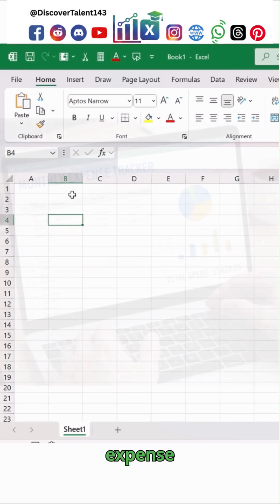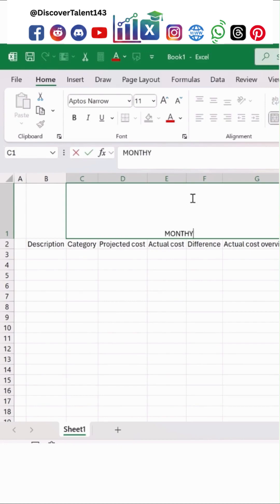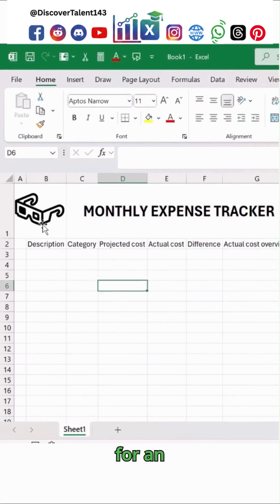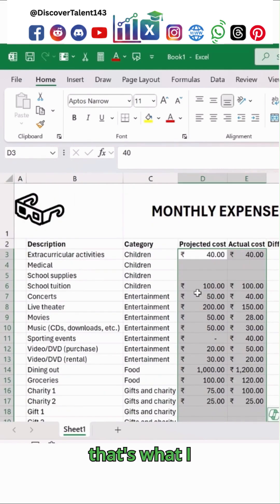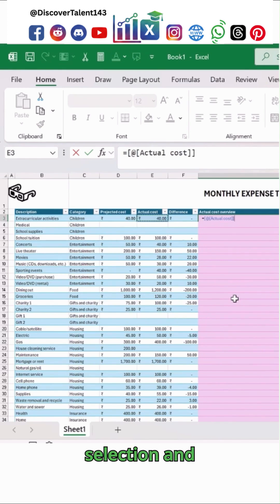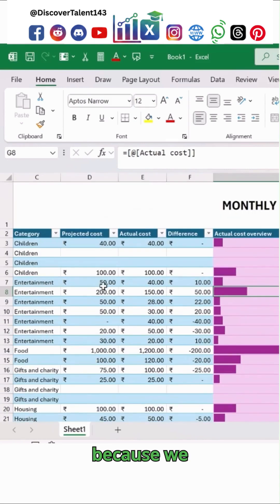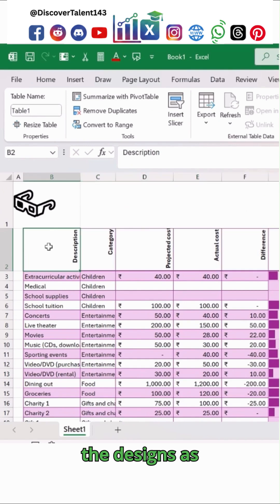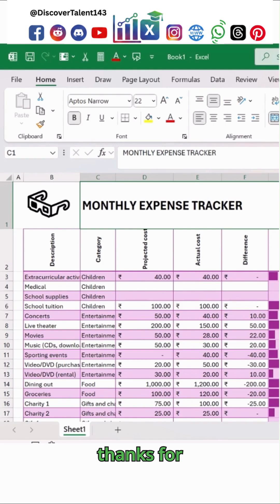Excel Expense Tracker in Seconds 💰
Excel Expense Tracker in Seconds Excel Expense Tracker  Stop guessing where your money goes! 🤯 Learn how to set up a clean, effective Monthly Expense Tracker in Microsoft Excel in under a minute.
This short tutorial covers: Setting up your data entry table Converting data to an official Excel Table (Control + T) Adding custom labels and formatting (like the Currency symbol!) 💡 Pro-Tip: Once your table is set up, you can easily add charts and pivot tables for instant financial analysis!

0:00 Intro: Starting the Monthly Expense Tracker
0:08 Adding Data Entries and Header Columns
1:22 🔥 Converting Data to an Excel Table (The Key Step!)
1:30 Applying Formulas and Currency Formatting
2:09 Adjusting Table Header Alignment and Design
2:40 Final Look & Subscribe!